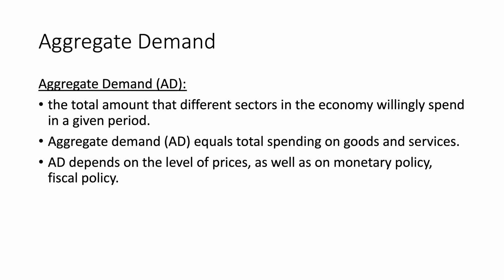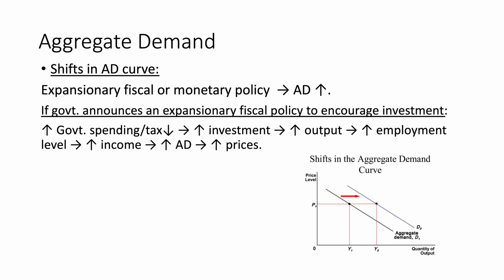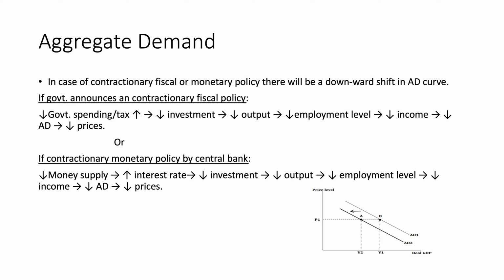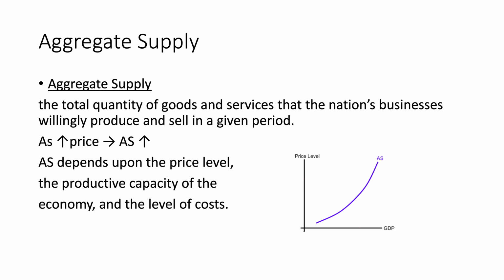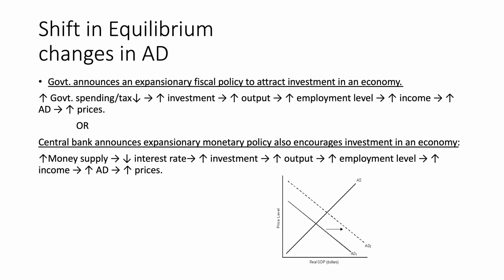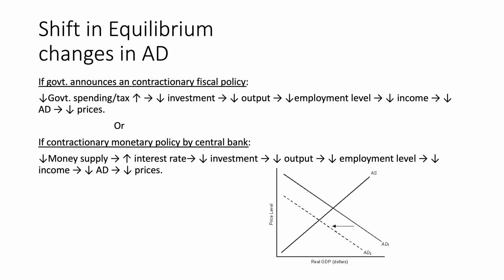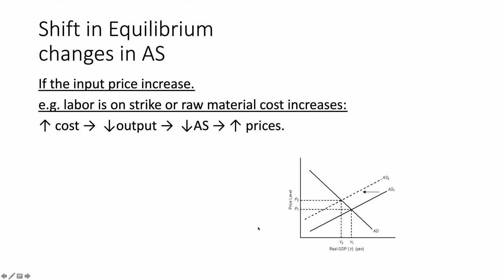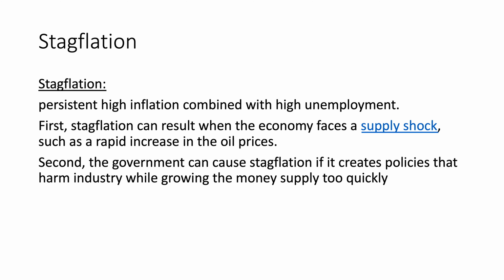Chapter 19 Last Topic